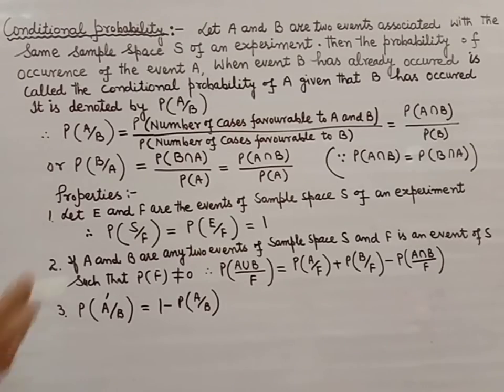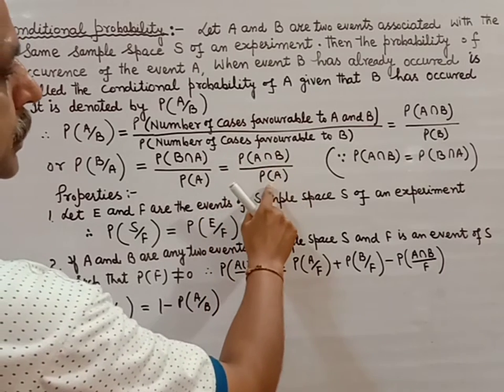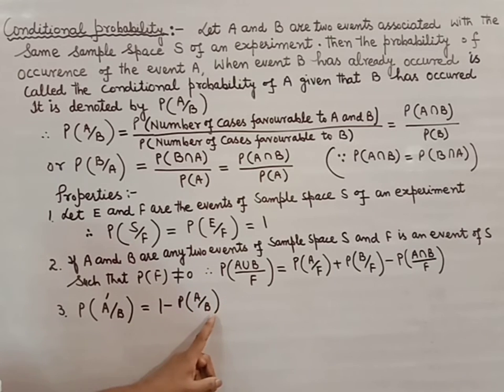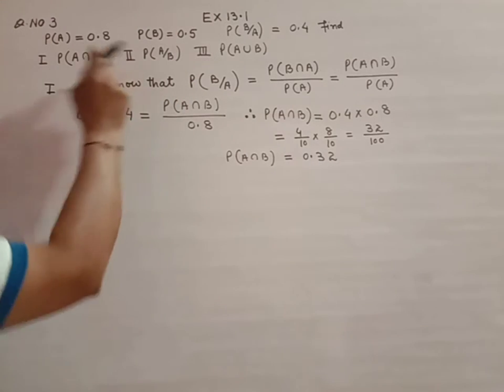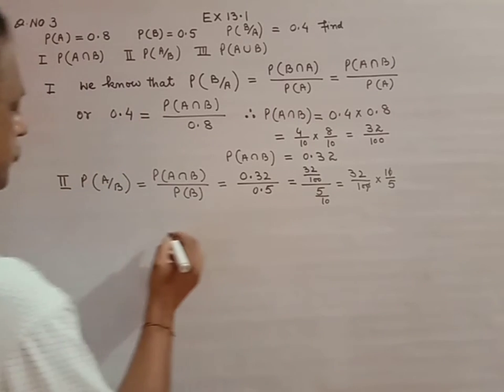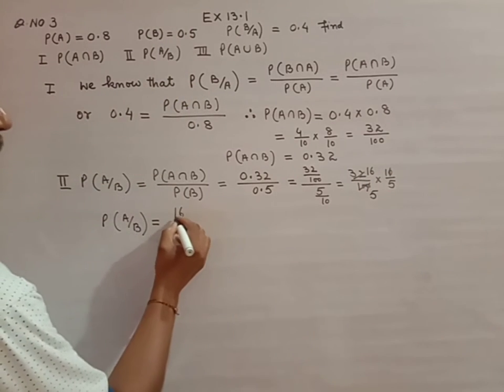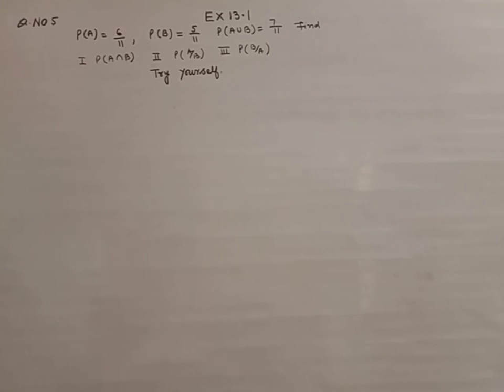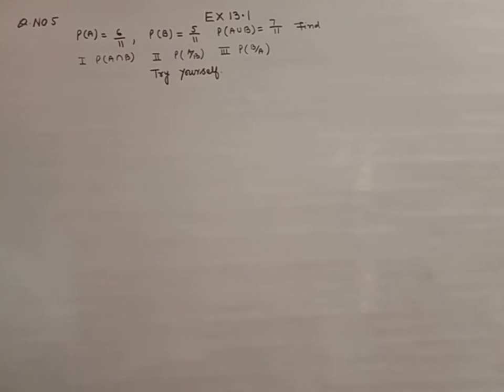Probability Lecture.3 Statistics Class 12th